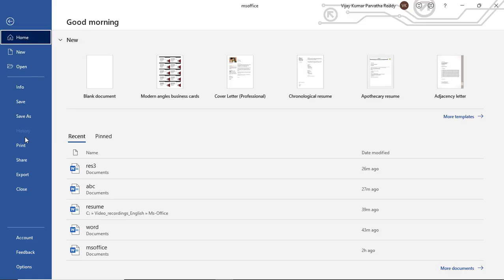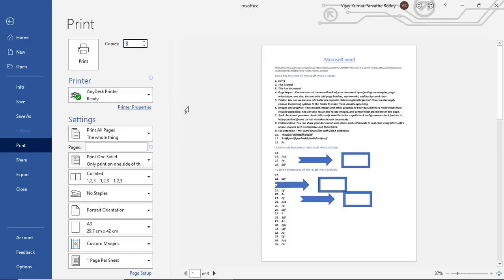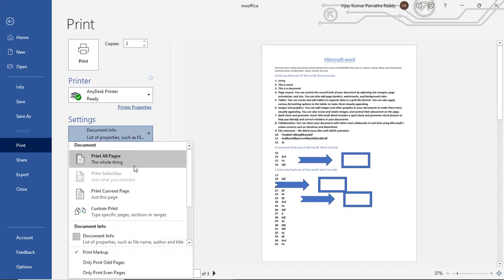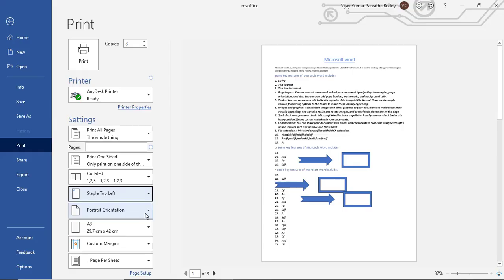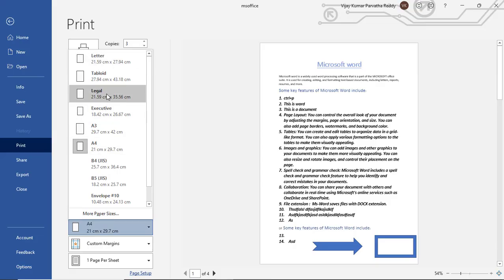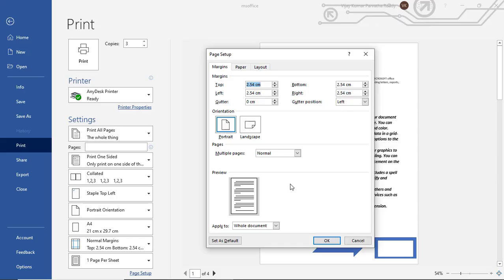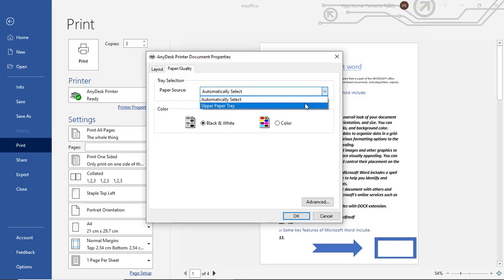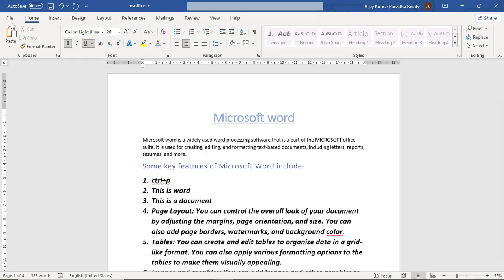print settings in ms word - MS Office (MS Word) Full course -Lesson 10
React JS full course in Telugu

This video is part of Edusoft Learning Systems Computer software training in Telugu video series. This video explained by VIJAY KUMAR PARVATHAREDDY. This video explains about
print settings in ms word.